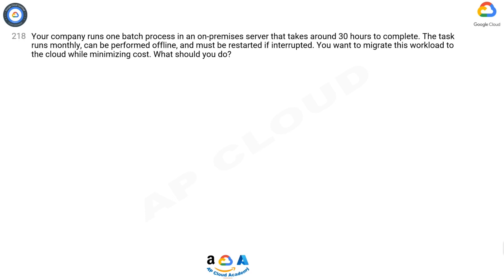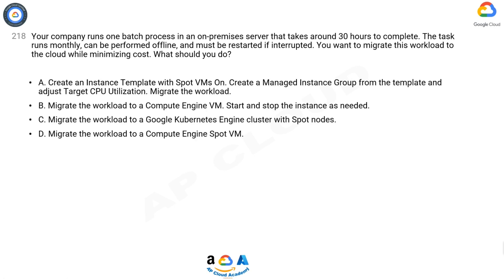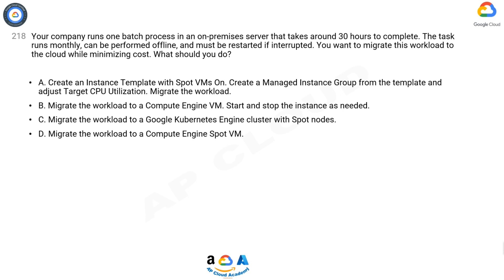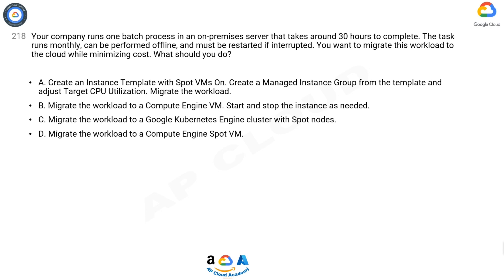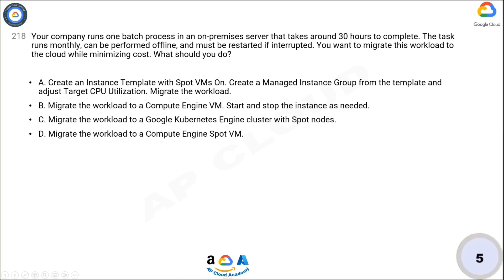Q218. Your company runs one batch process in an on-premises server that takes around 30 hours to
Q218. Your company runs one batch process in an on-premises server that takes around 30 hours to complete. The task runs monthly, can be performed offline, and must be restarted if interrupted. You want to migrate this workload to the cloud while minimizing cost. What should you do?​

A. Create an Instance Template with Spot VMs On. Create a Managed Instance Group from the template and adjust Target CPU Utilization. Migrate the workload.​
B. Migrate the workload to a Compute Engine VM. Start and stop the instance as needed.​
C. Migrate the workload to a Google Kubernetes Engine cluster with Spot nodes.​
D. Migrate the workload to a Compute Engine Spot VM.​